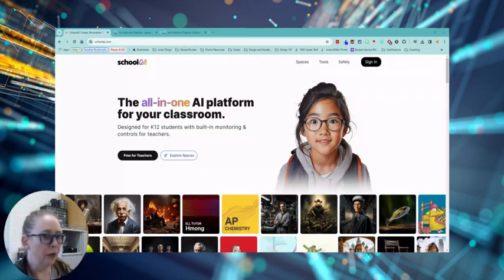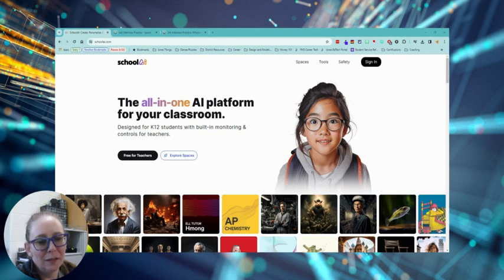Creating Custom Student Experiences w/ AI: Part 1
Let me share with you how I've introduced custom chat spaces into my classroom with SchoolAI! It's perfect for creating interactive experiences that might not be possible because of time, space, etc.